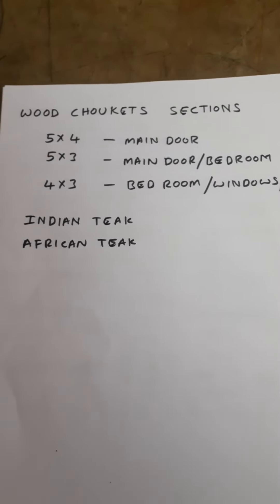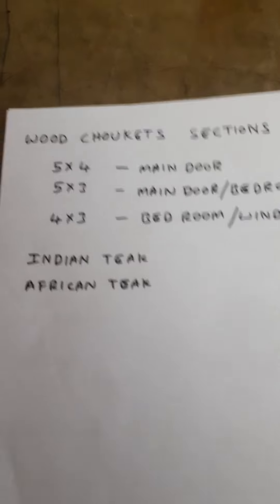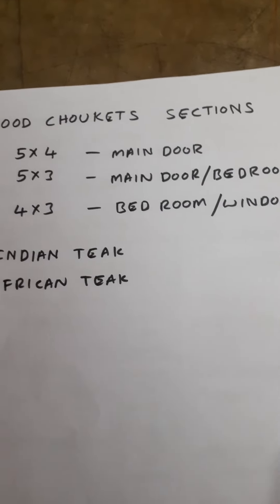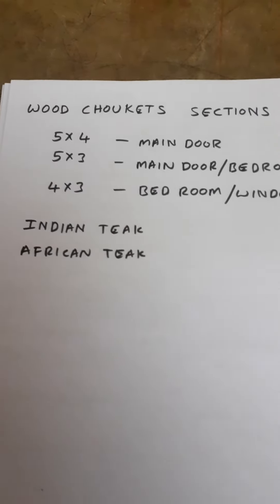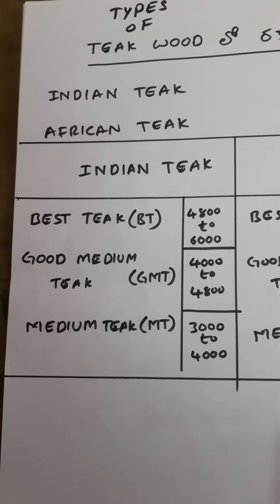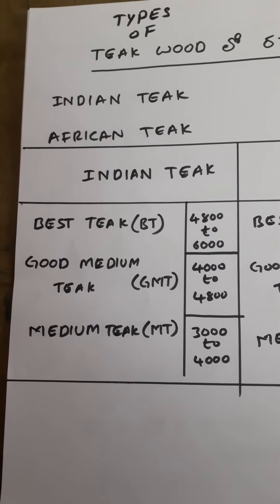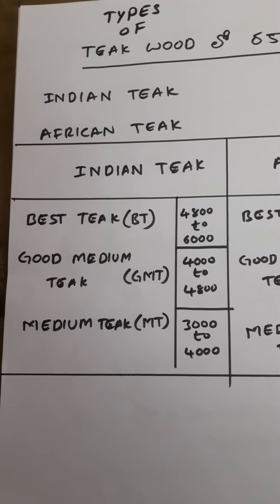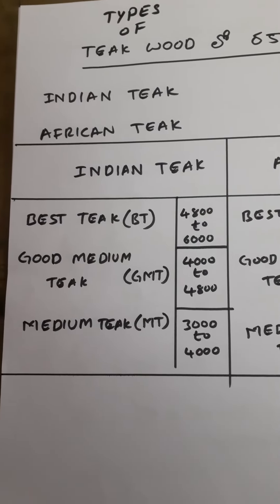HOW TO MEASURE WOODEN DOOR FRAMES AND WINDOWS IN CUBIC FEET (ENGLISH VERSION)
TO CALCULATE WOODEN DOOR AND WINDOW FRAMES IN CUBIC FEET